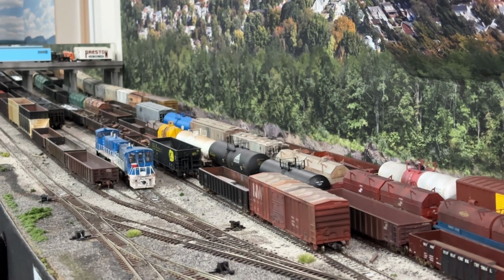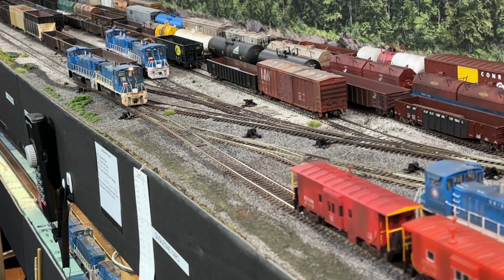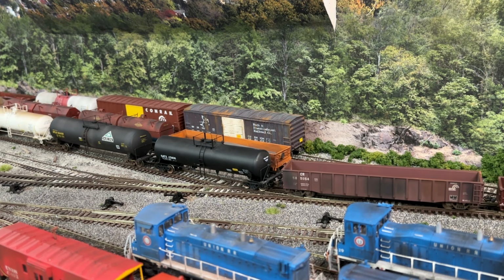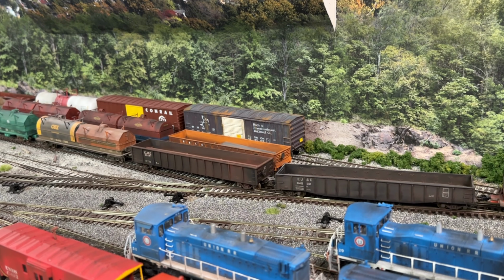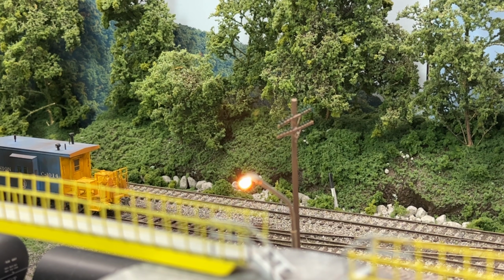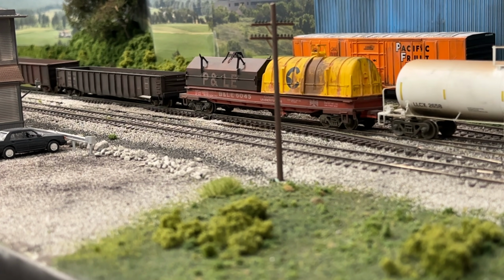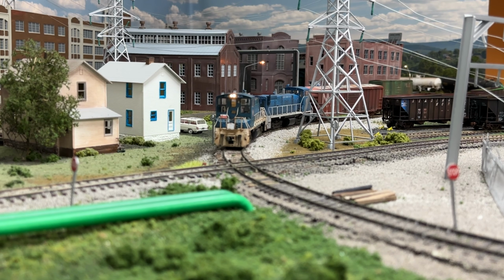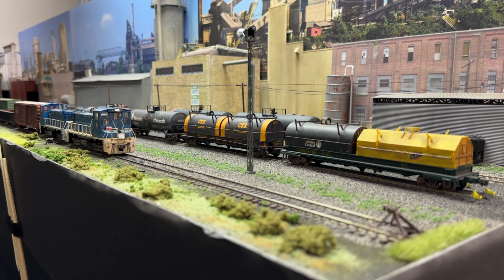Extra Crew Operations delivering the 20 Job to Irvin Works